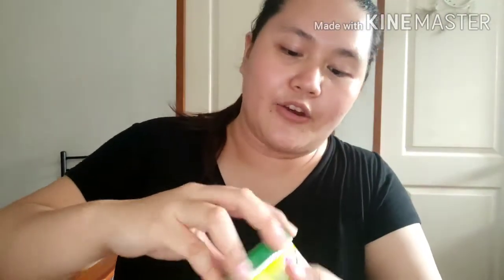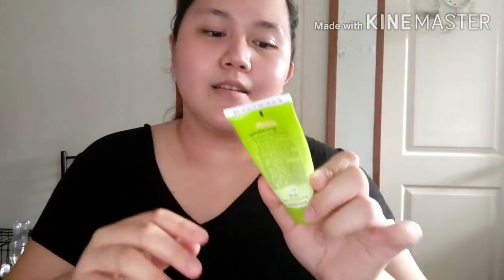#4: EFFECTIVE NA PAMPAPUTI NG KILI-KILI IN JUST 10 DAYS ( SUPER MURA AND EFFECTIVE )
Hi guys, share ko ulit sainyo itong product na na-try ko para mag lighten ang aking Kili-kili. Sobrang affordable at sulit kasi effective talaga. 🙂

I purchased the product at Watsons

Purbassari Lulur Mandi - 99.00 php
NaNomed Finale Whitening Cream - 299.00 php

Yung diode laser po sa SkinStation po ako nagpapagawa.

Diode Laser - 2,500 php ( 4 sessions, with 6 weeks interval ) kaya super sulit parin. 😊